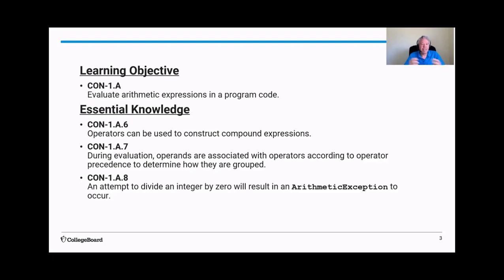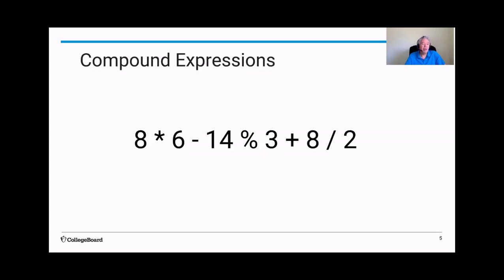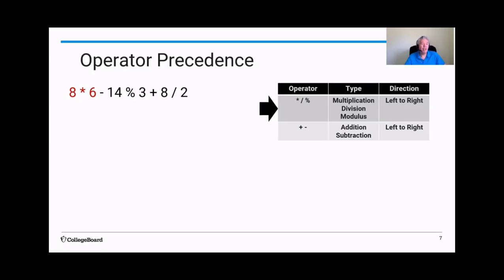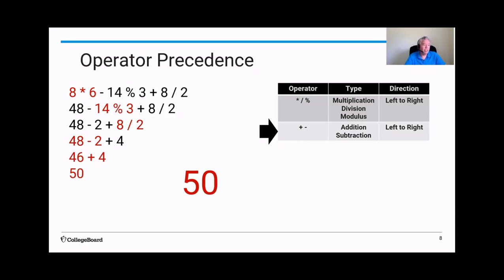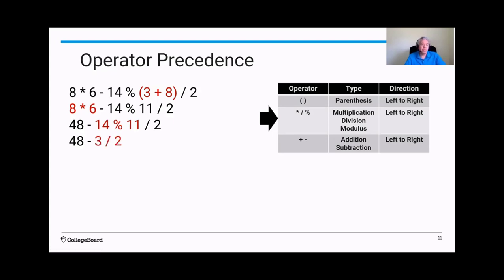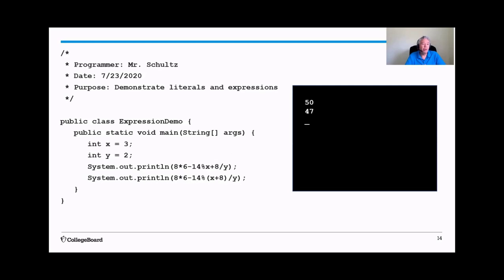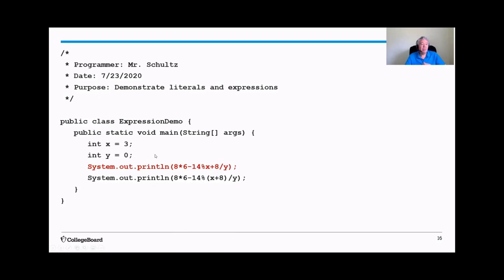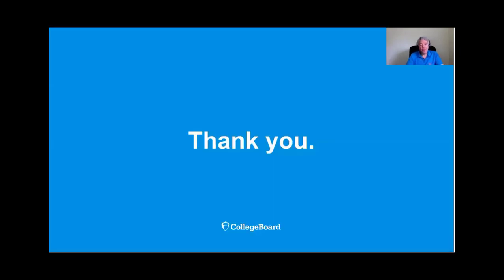AP CSA 1.3 Day 2 - Expressions and Assignment Statements